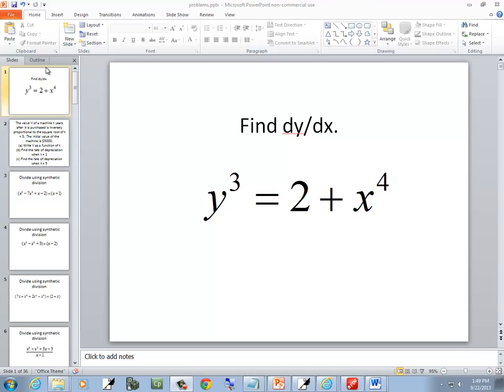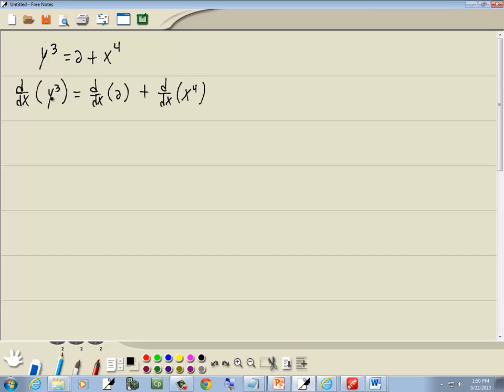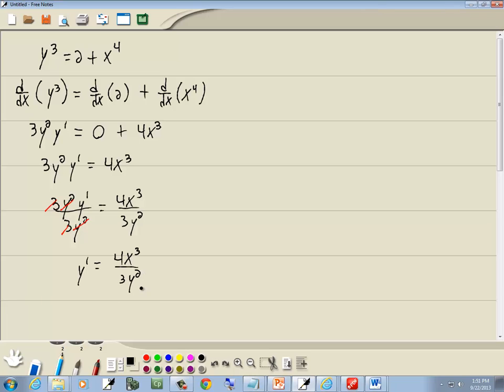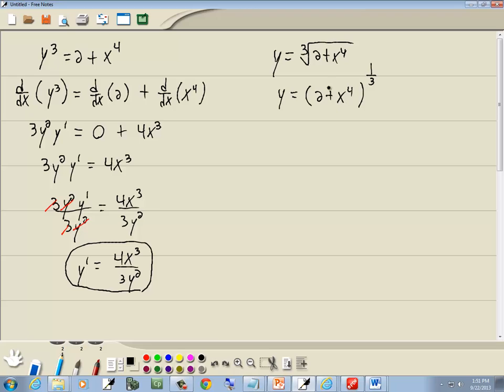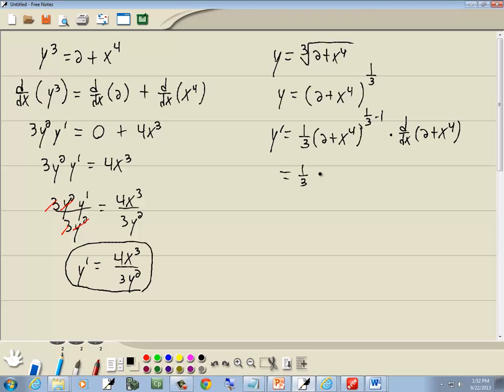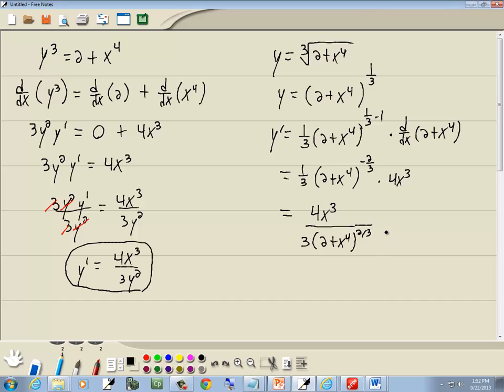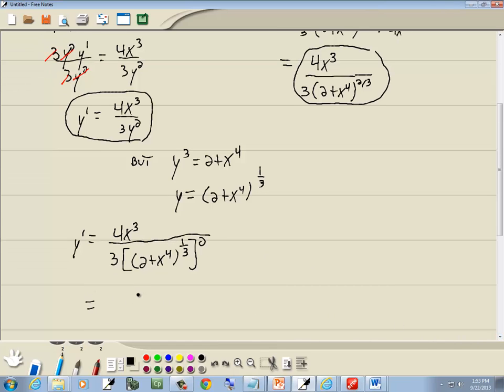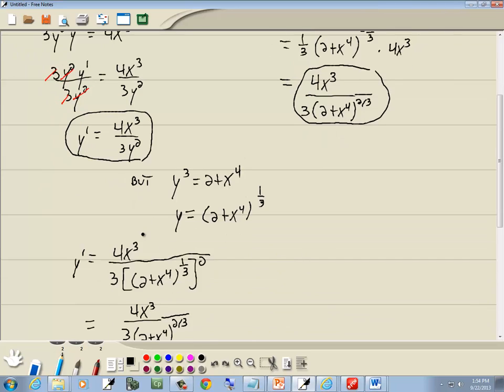Calculus for Business-Economics Homework - Implicit Differentiation - P0984978